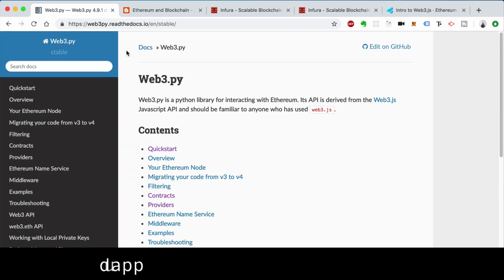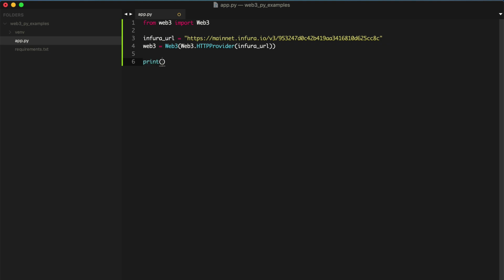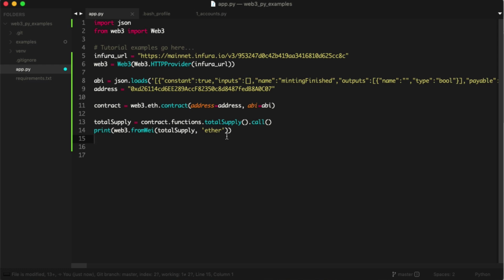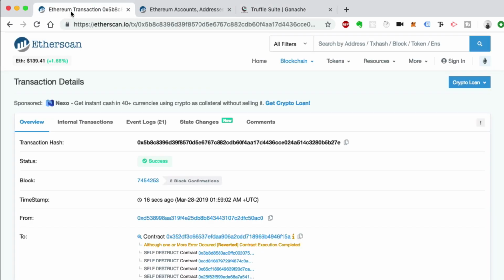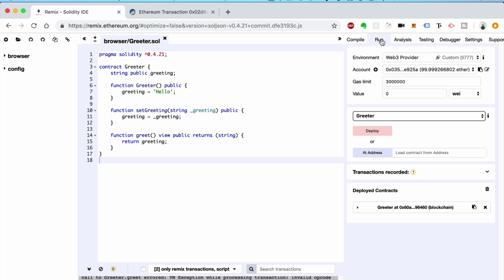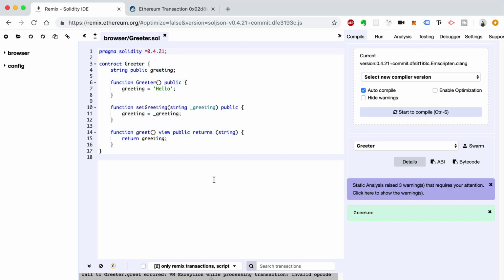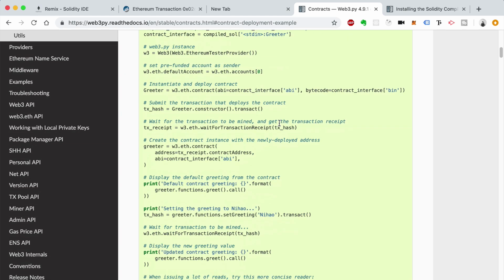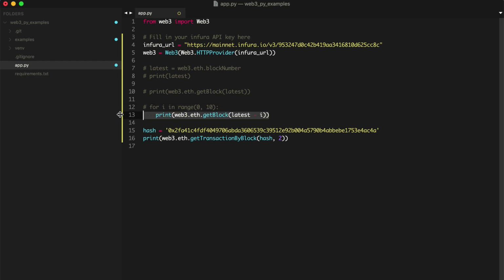Blockchain Python programming tutorial [FULL COURSE] Web3.py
Table of Contents:

[0:51] Web3.py #1
[11:49] Web3.py #2
[23:32] Web3.py #3
[37:01] Web3.py #4
[48:45] Web3.py #5
[59:29] Web3.py #6